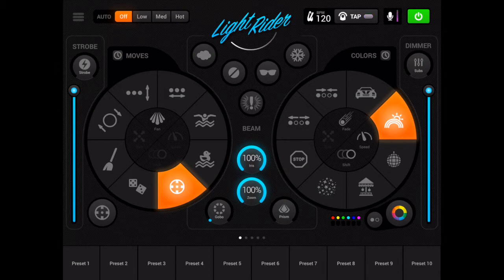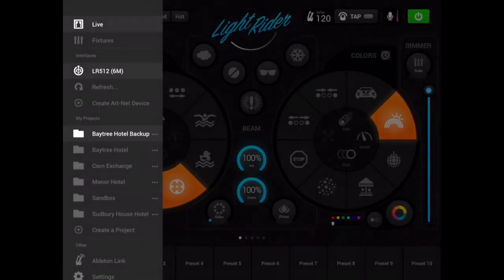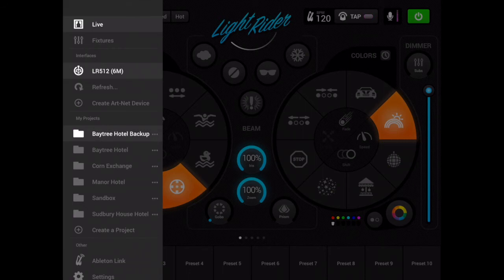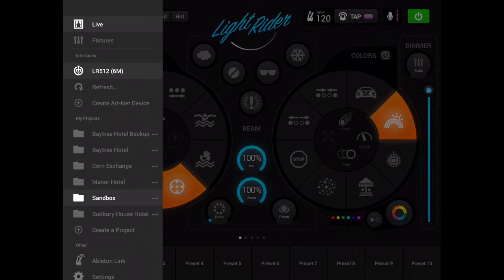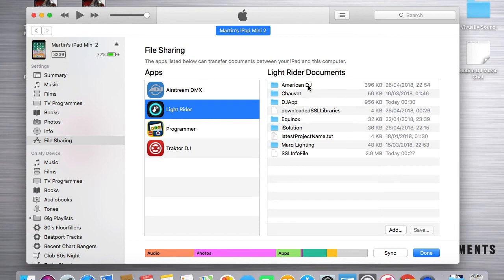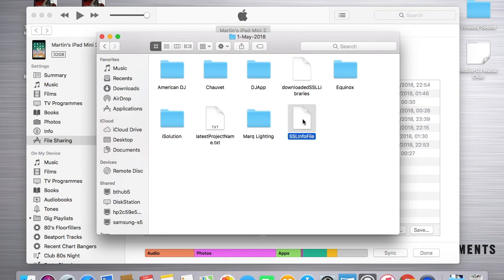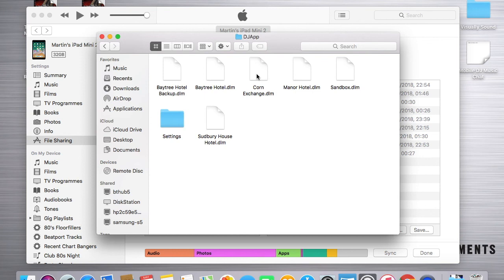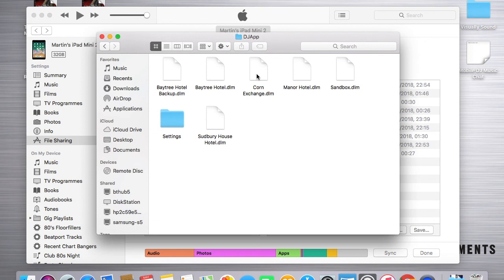How to backup Light Rider projects and presets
Showing you how you can make backup copies of Projects within Light Rider itself and then use iTunes to make backup copies of your iPad to a MacBook or Windows laptop.

Unfortunately, there's a bug in the Android File Transfer protocol (MTP) which means it's not easy to just copy files from your tablet to your laptop. To overcome this, I recommend you look at backup apps in the Google Play/Amazon App store.

If you've got any questions about this, comment here or ask me in my dedicated Facebook group:

Thanks!
Martin Long